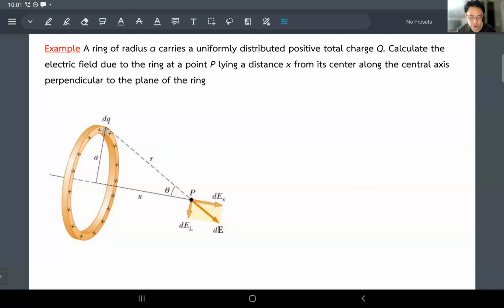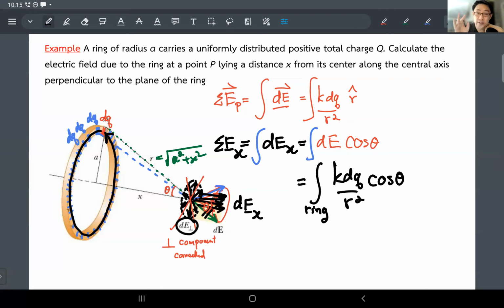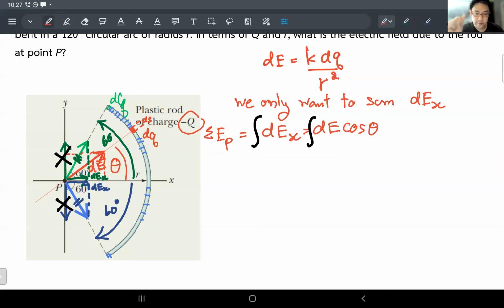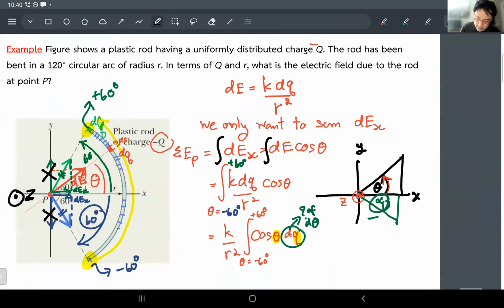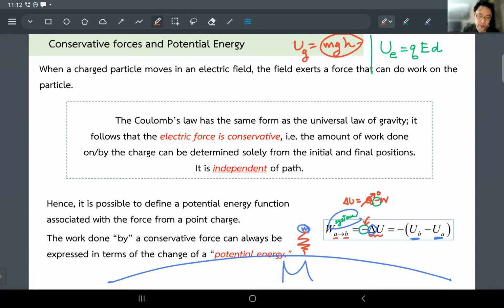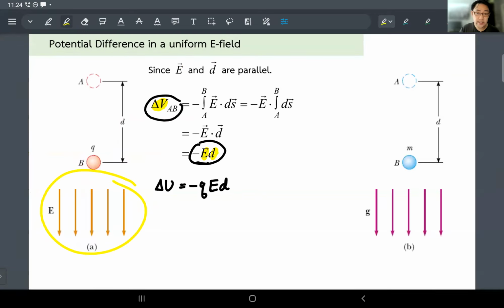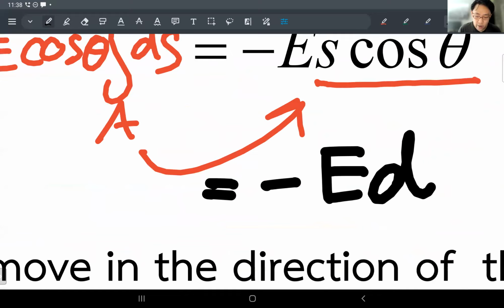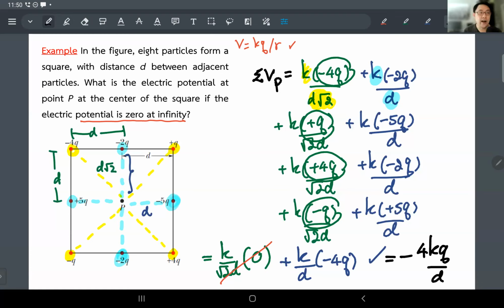[2021t2] icpy102 L15 section 1